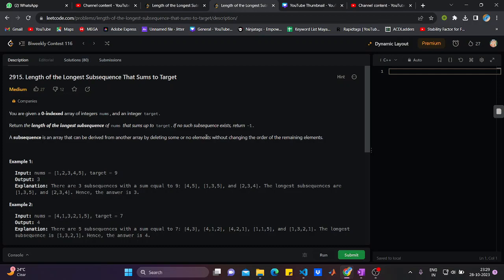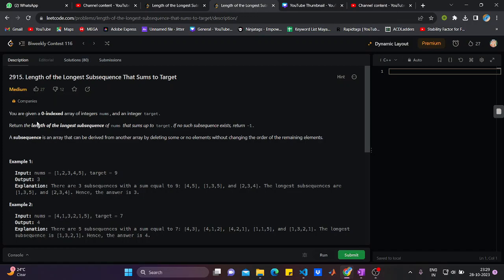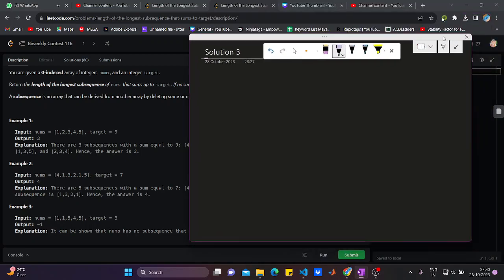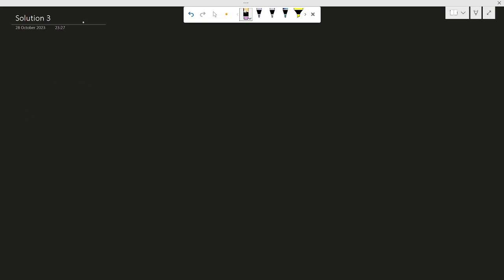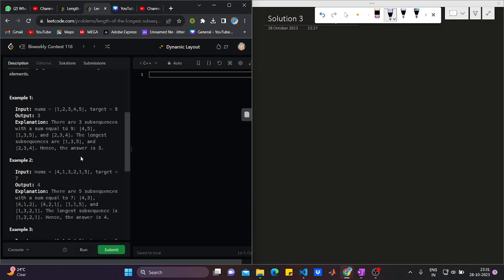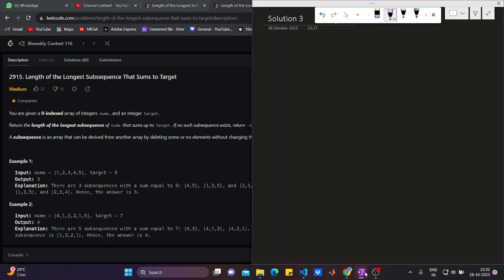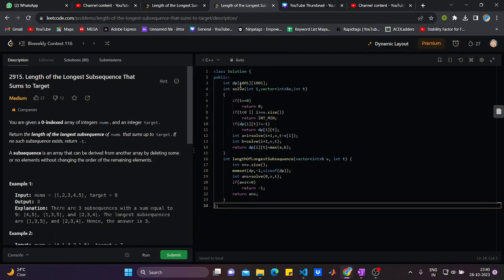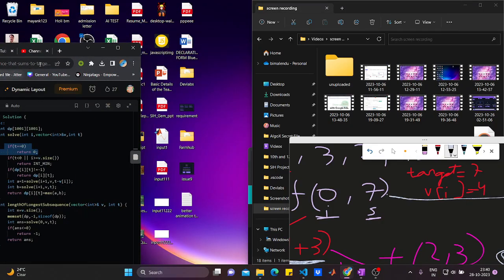Length of the Longest Subsequence That Sums to Target | Leetcode Biweekly 116 | DCC NIT-A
Length of the Longest Subsequence That Sums to Target ||  Solution ||

Happy Coding!